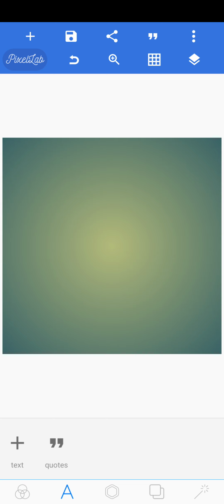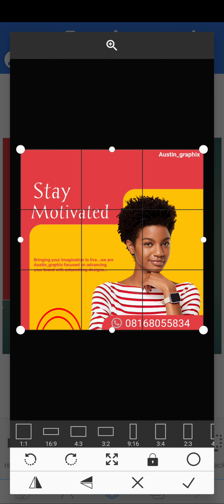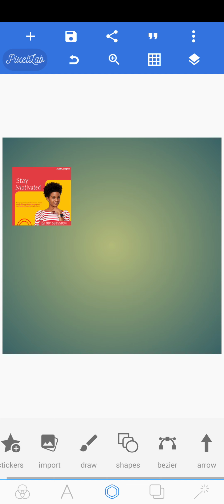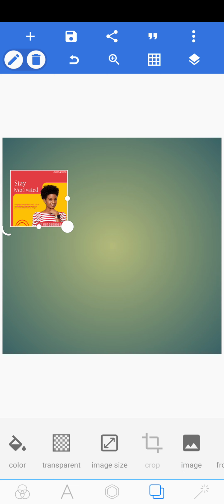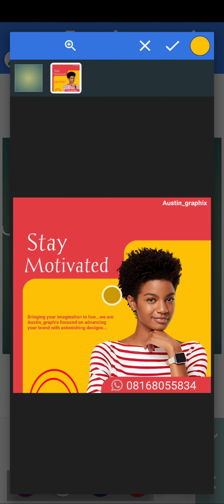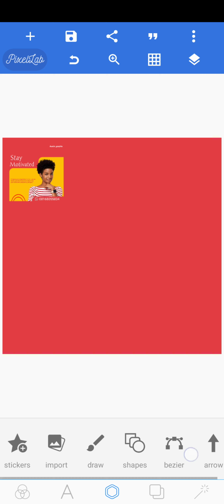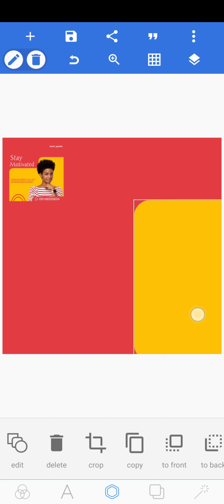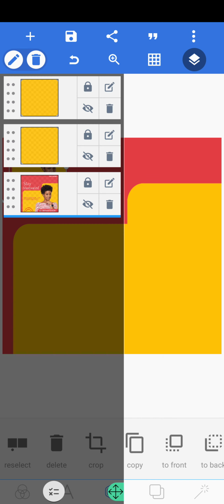class 1 on how to design a simple social media flyer